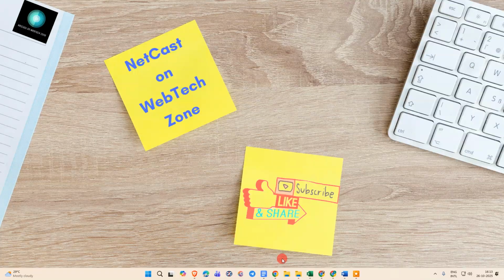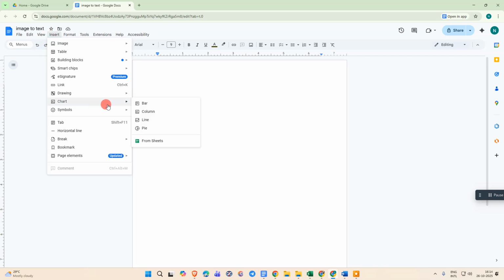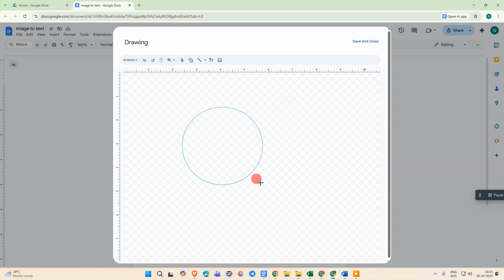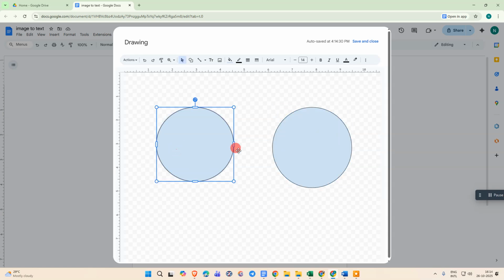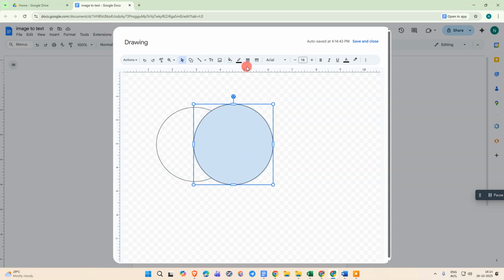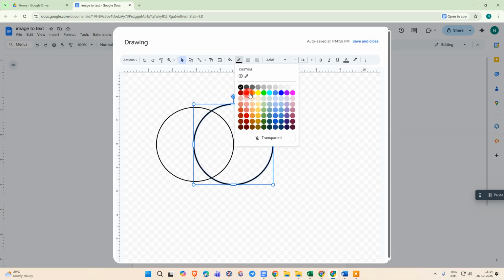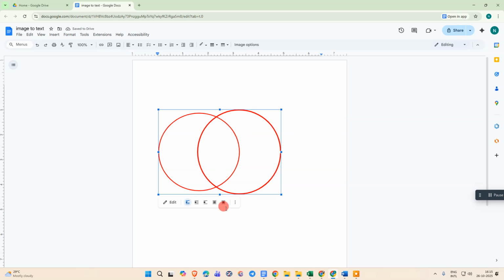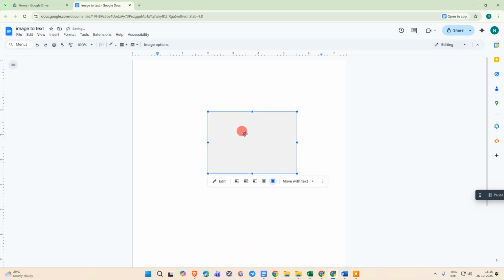Overlap Shapes in Google Docs Tutorial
in this video i show how to overlap shapes in Google Docs in a simple way. first i insert shapes from drawing tool then i place them on top of each other and make them transparent so it look overlapped. also i show how to change border width and color for nice look. this trick help to make design style shapes inside google docs fast.

Queries Covered
how to overlap shapes in Google Docs
how to make shape transparent in Google Docs
how to adjust shape border style in Google Docs